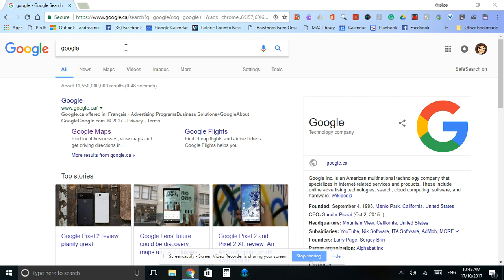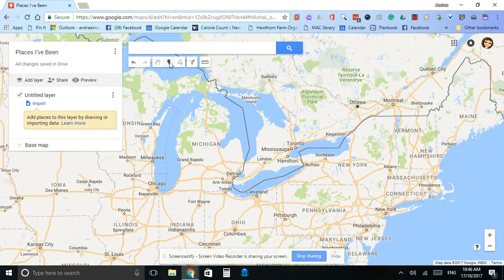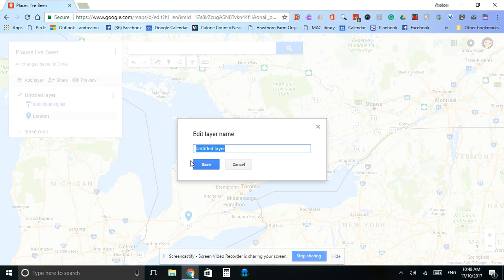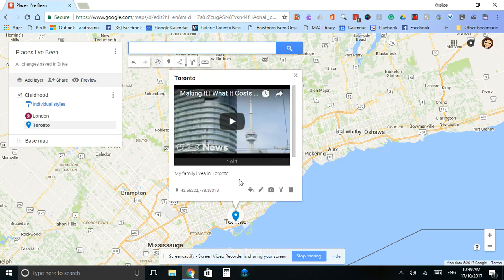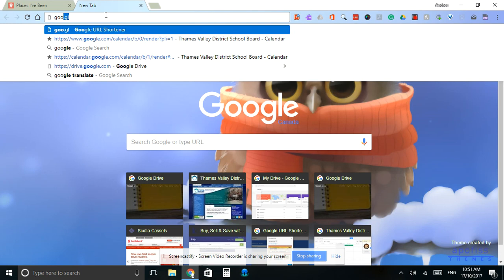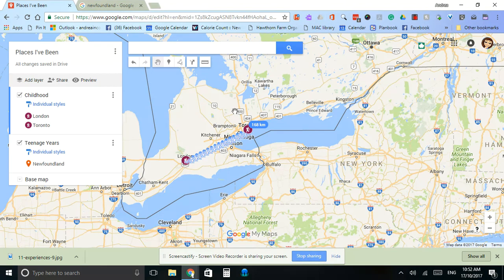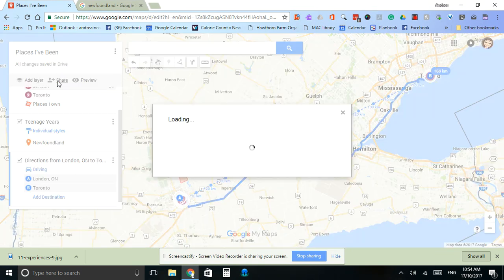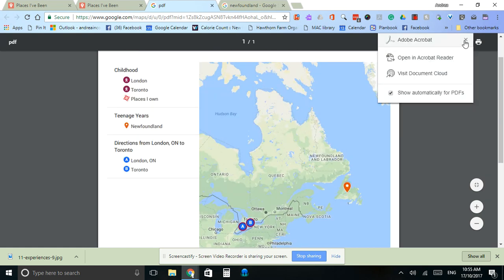Travel the World with Google My Maps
Use Google My Maps to teach concepts from all curriculum strands.  It's easy and fun.